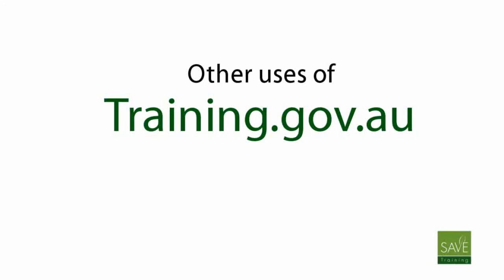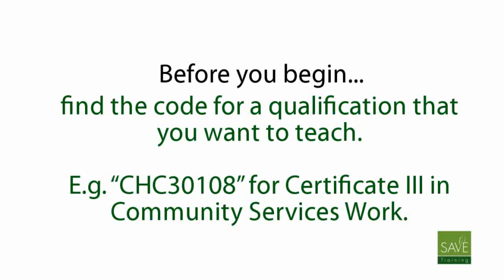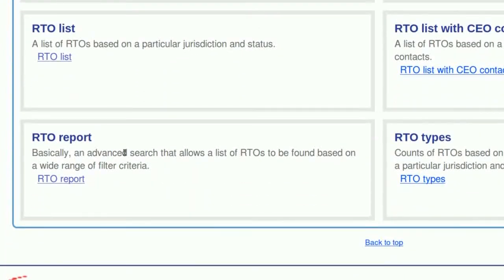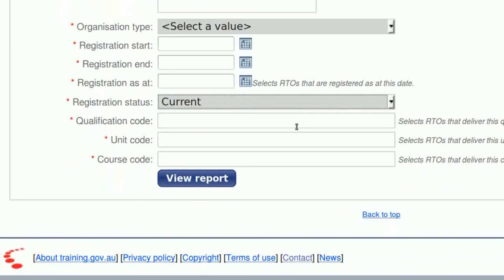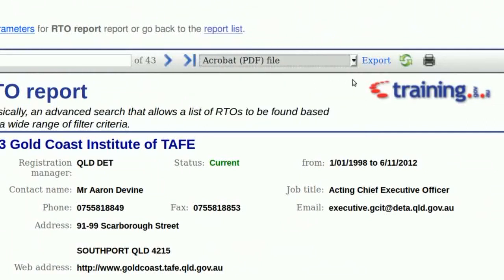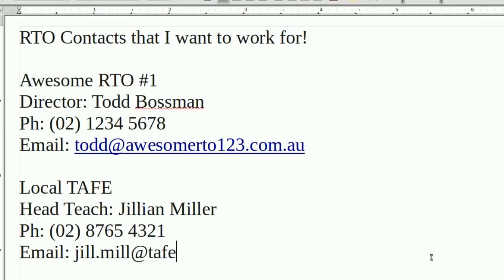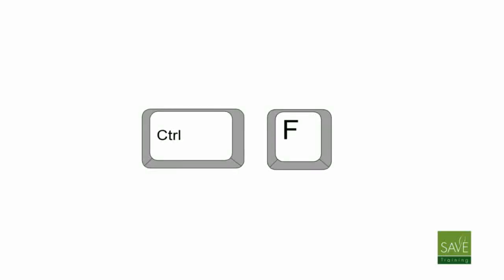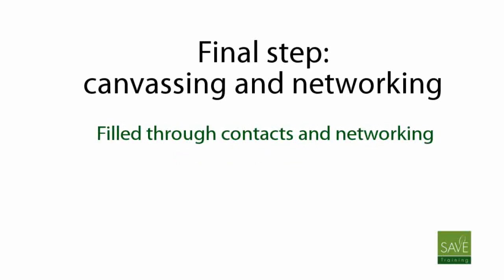Job Hunting with Training.gov.au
provide some tips on job hunting for Trainers and Assessors within the VET sector using the new Training.gov.au website.